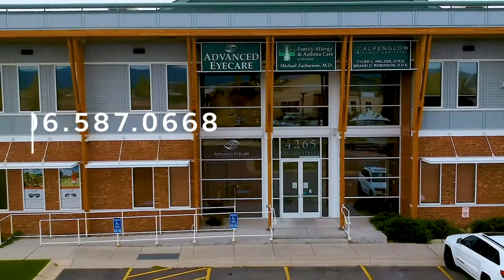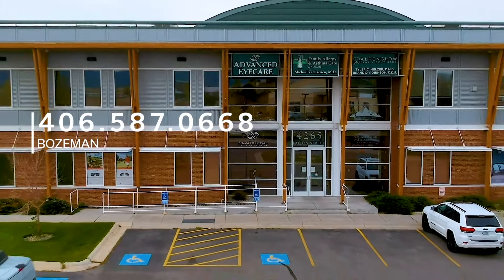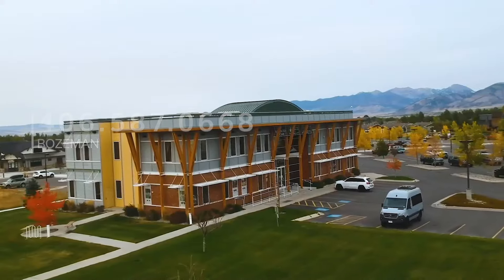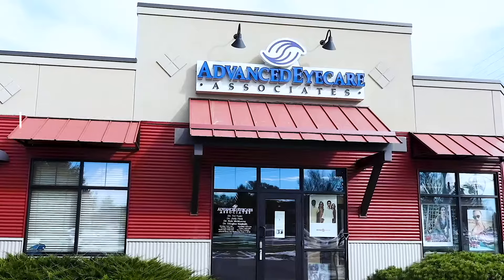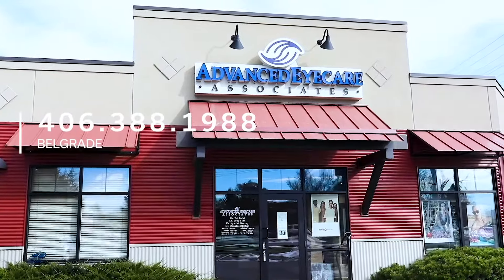Advanced Eyecare HSA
Have you spent your Health Savings Account/Cafeteria Plan Money for 2020?